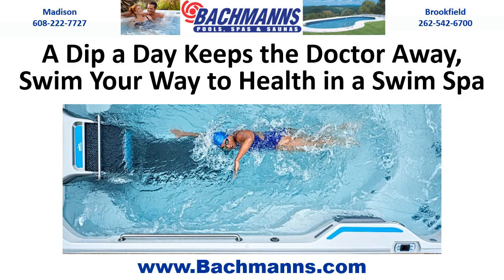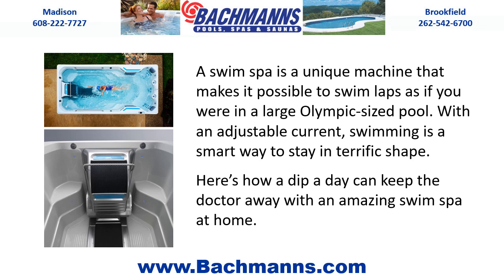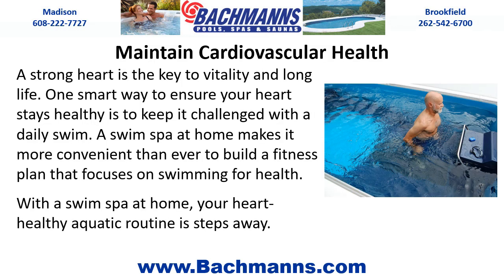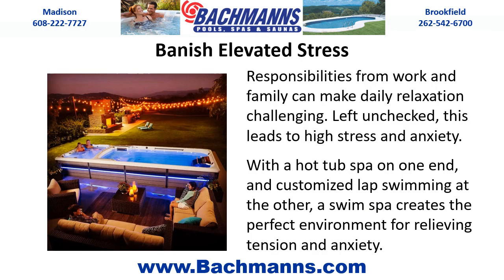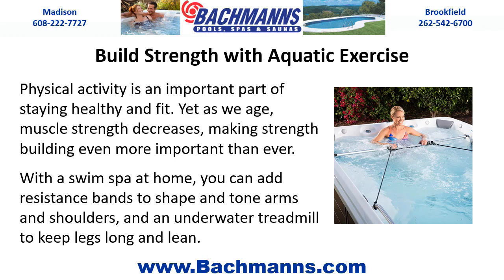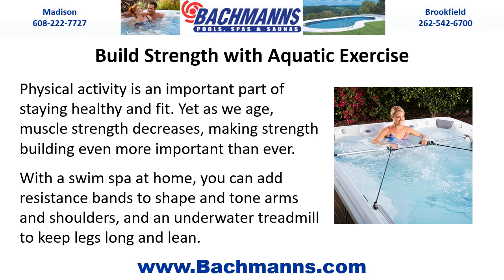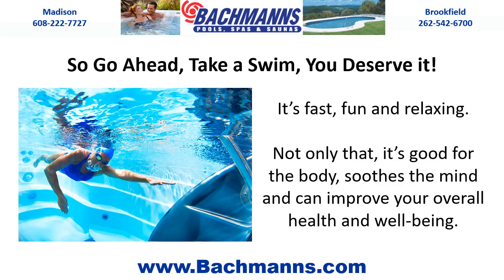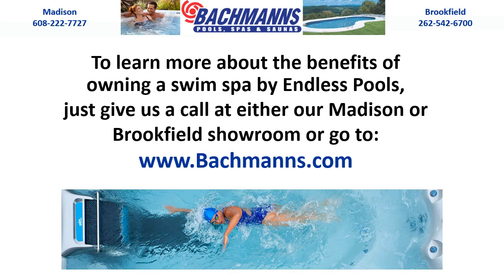Swim Spas Sale West Allis, Endless Pools Dealer Wisconsin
Swim Spas Sale West Allis, Endless Pools Dealer Wisconsin ☎ | A Dip a Day Keeps the Doctor Away - Swim Your Way to Health in a Swim Spa | Aquatic Exercise Hydrotherapy Helps You Relax

A swim spa is a unique machine that makes it possible to swim laps as if you were in a large Olympic-sized pool. With an adjustable current, swimming is a smart way to stay in terrific shape.

Here’s how a dip a day can keep the doctor away with an amazing swim spa at home.

A strong heart is the key to vitality and long life. One smart way to ensure your heart stays healthy is to keep it challenged with a daily swim. A swim spa at home makes it more convenient than ever to build a fitness plan that focuses on swimming for health. With a swim spa at home, your heart-healthy aquatic routine is steps away.

Banish Elevated Stress
Responsibilities from work and family can make daily relaxation challenging. Left unchecked, this leads to high stress and anxiety. With a hot tub spa on one end, and customized lap swimming at the other, a swim spa creates the perfect environment for relieving tension and anxiety.

Build Strength with Aquatic Exercise
Physical activity is an important part of staying healthy and fit. Yet as we age, muscle strength decreases, making strength building even more important than ever. With a swim spa at home, you can add resistance bands to shape and tone arms and shoulders, and an underwater treadmill to keep legs long and lean.

Swim Spas Sale West Allis, Swim Spas West Allis, Swim Spas West Allis, Swim Spas Dealer West Allis